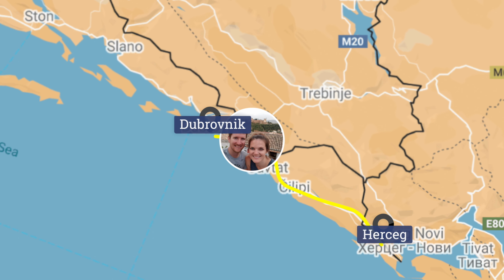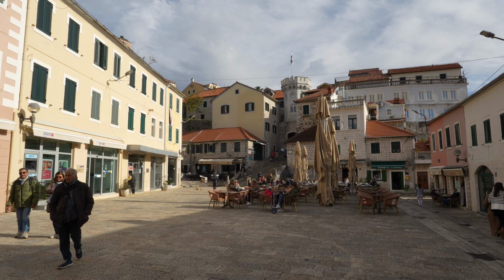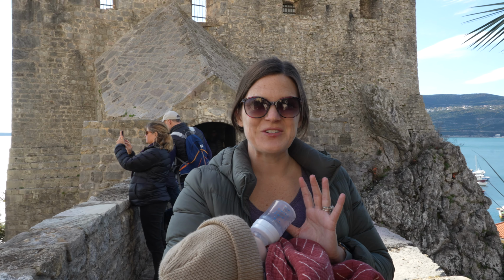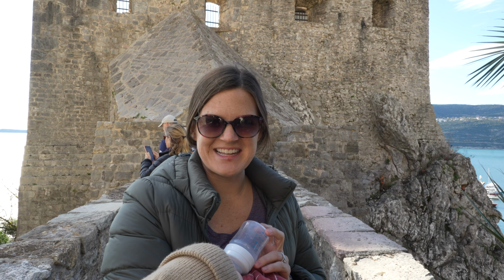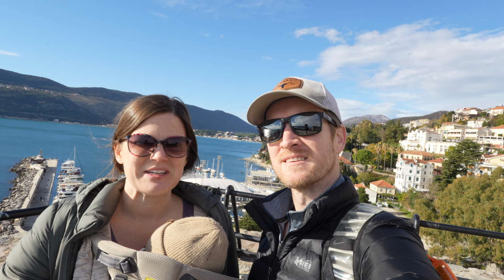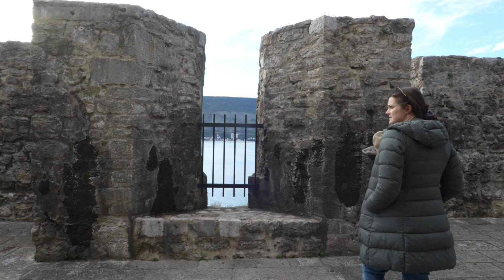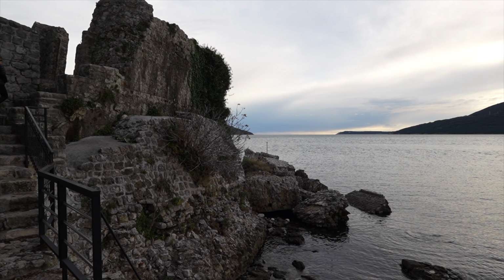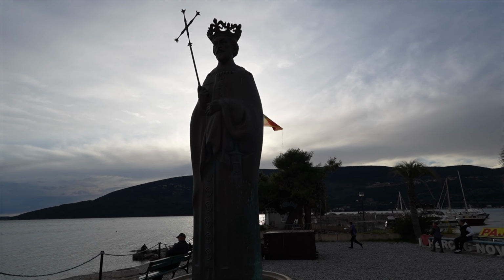Visiting Montenegro from Croatia!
➤ Our Gear

We took a 2-week road trip exploring Croatia and the surrounding Balkan region on a family road trip — and this is part seven of our epic adventure!

In this video, we had intended to take the ferry from Dubrovnik to Lokrum Island but it was closed due to strong winds. Instead, we pivoted to taking a road trip over to nearby Montenegro! We went to the first spot across the border which was the charming town of Herceg. This was a lovely stop and we had perfect weather to stroll about the area, visit Forte Mare, and enjoy the promenade.